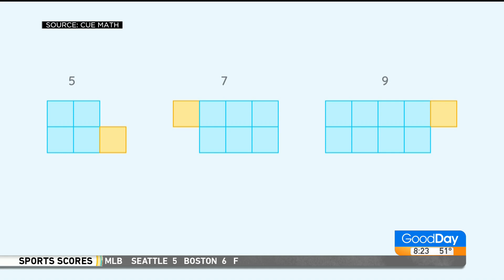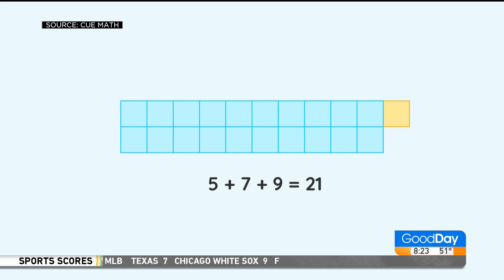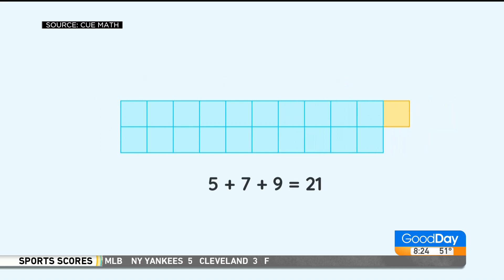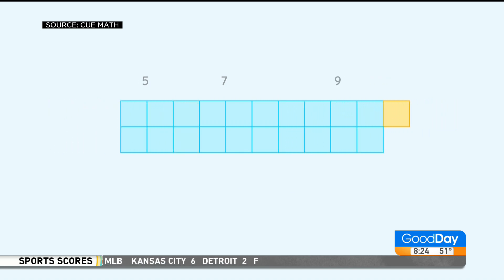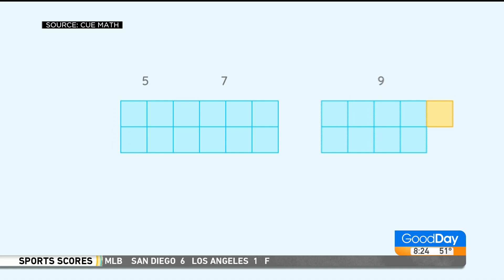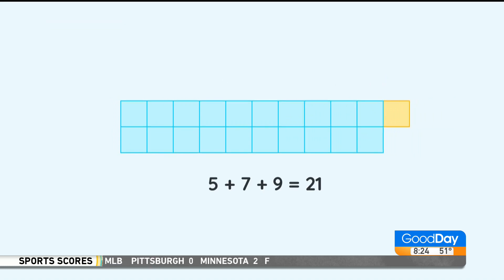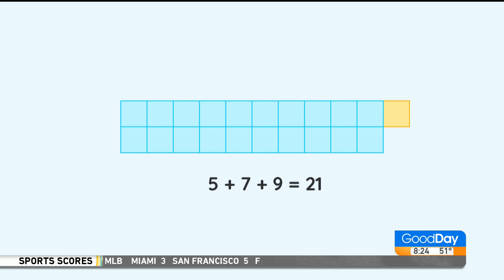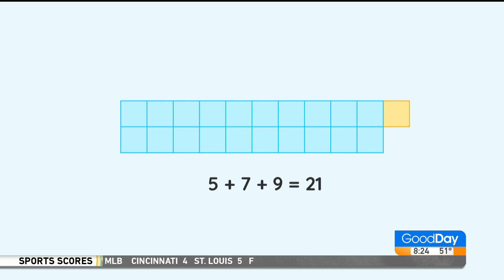CueMath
SOLVING EQUATIONS THAT RELATE TO REAL LIFE EVENTS